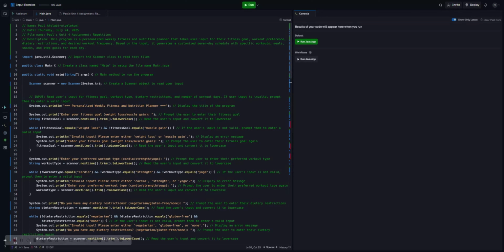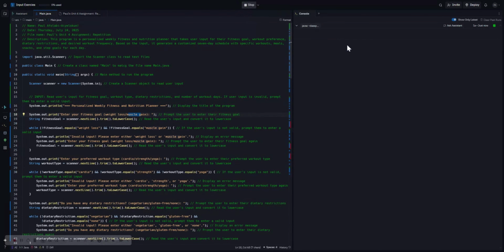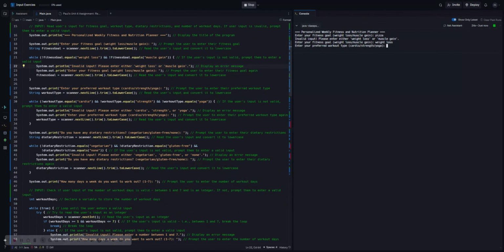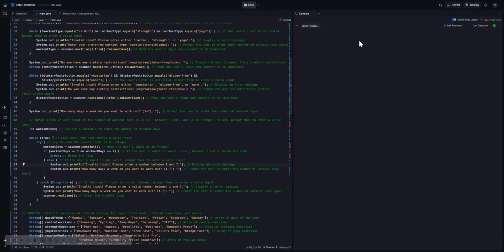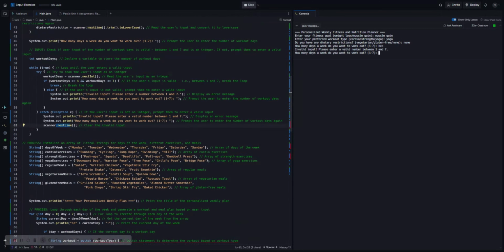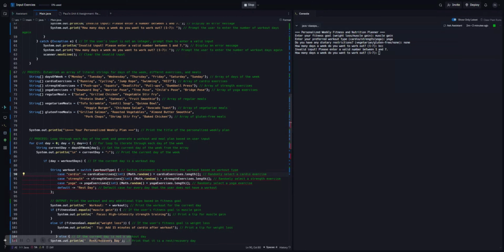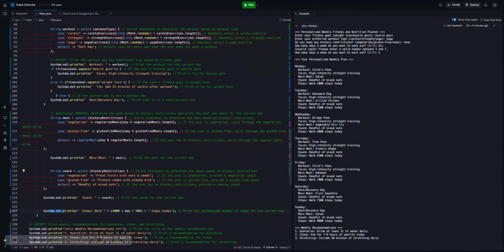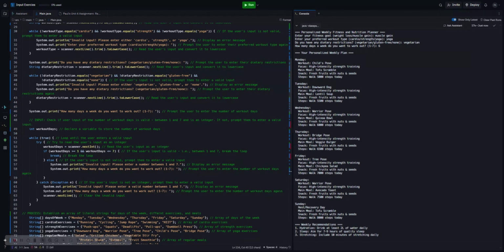My Fitness and Nutrition Planner Program - School Project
In this video, I present my Weekly Fitness and Nutrition Planner Program, which builds a custom 7-day schedule based on your fitness goals, dietary needs, and workout preferences. Watch as I walk through how the program uses user input, loops, and conditionals to deliver personalized daily workouts, meals, snacks, and health tips.